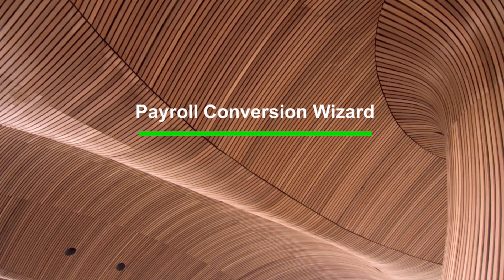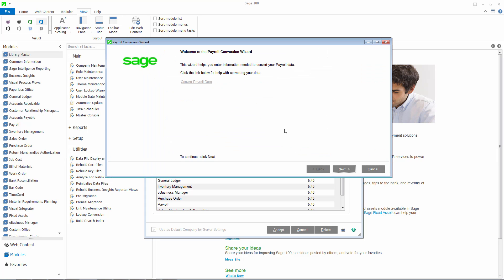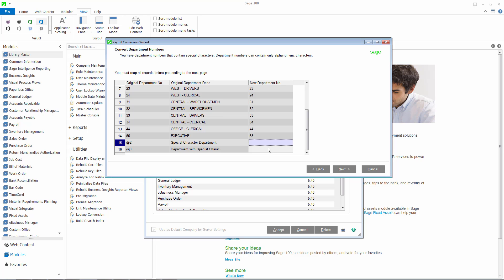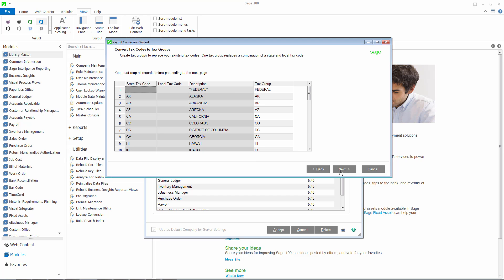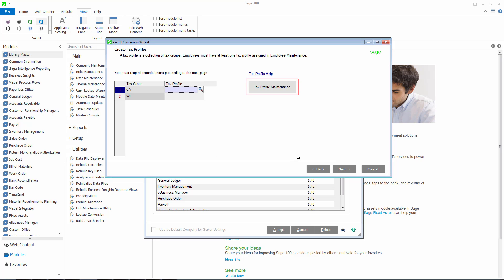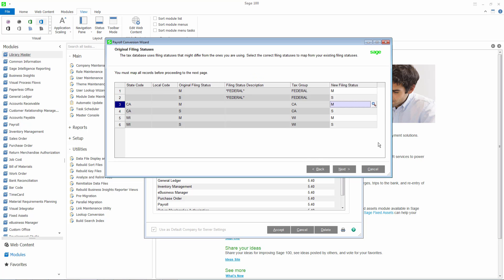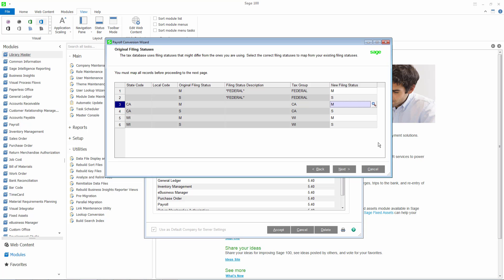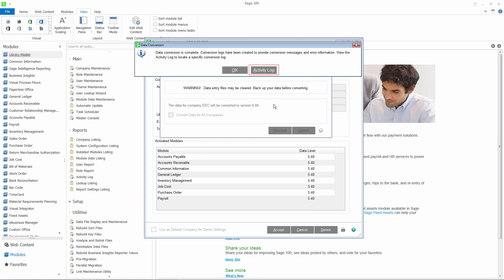Sage 100 - Payroll 2.x: How to convert Payroll data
Learn how to convert legacy Payroll data to Payroll 2.x using the Payroll Conversion Wizard.
Look for complete training on Sage 100 Payroll 2018 in Sage University at SageU.com.